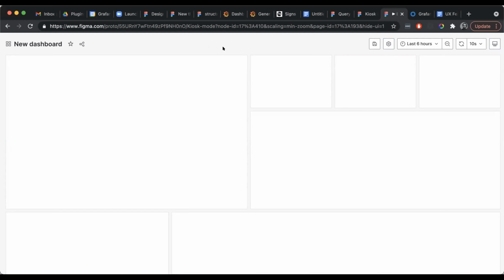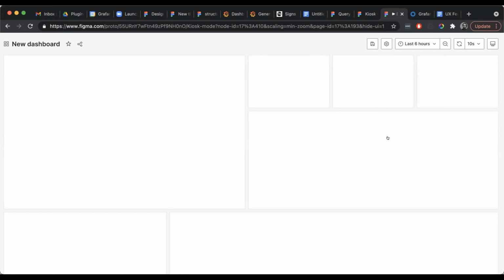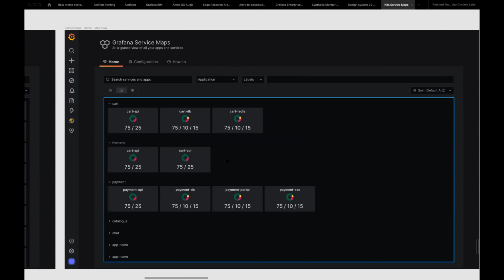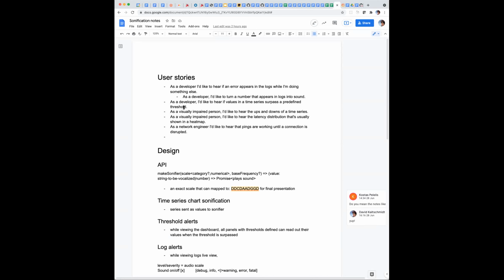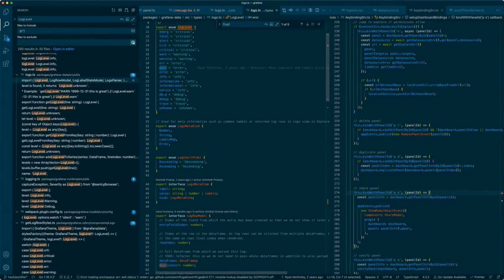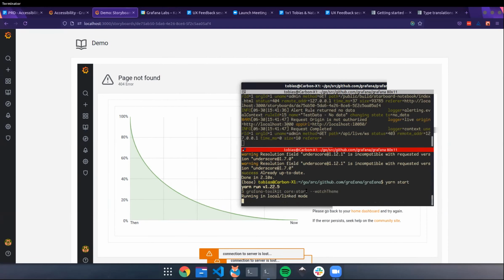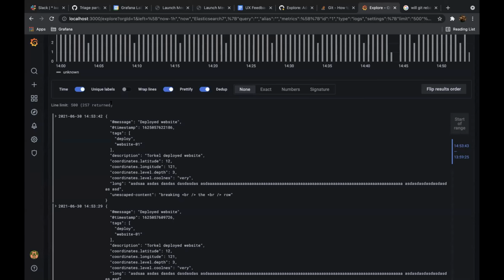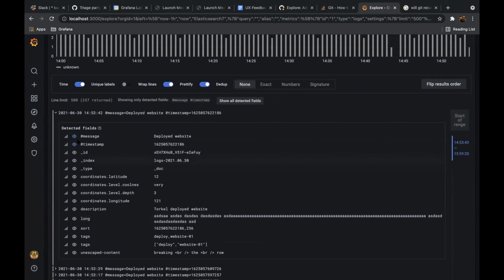Grafana UX Feedback Session 2021-06-30 – Hackathon Edition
It's Grafana's first hackathon! We have united to invent, build and solve challenging technical problems related to our products, community and business. Some of our hackathon ideas were discussed at this week's UX feedback session, and these are: Configurable kiosk mode, Service mesh view, and Jupyter notebook.